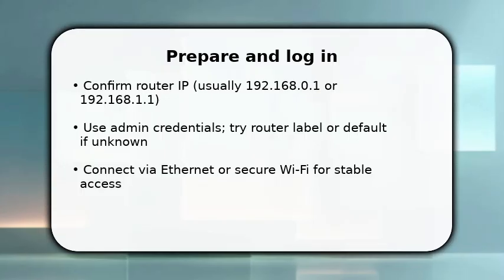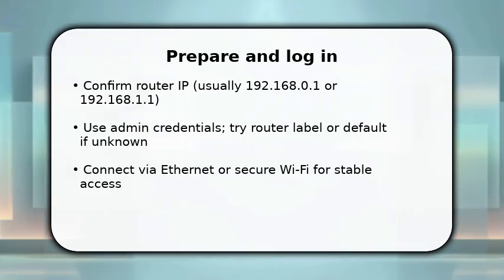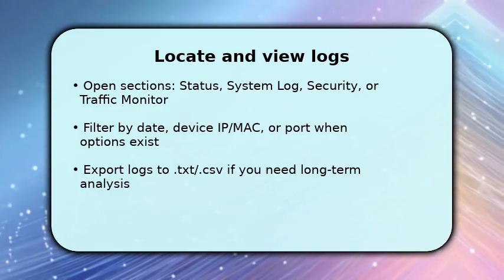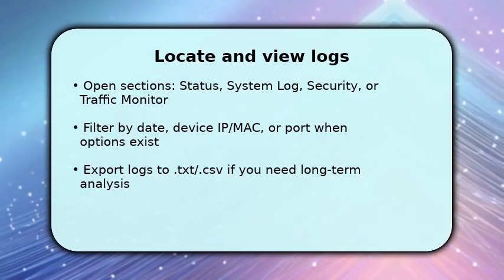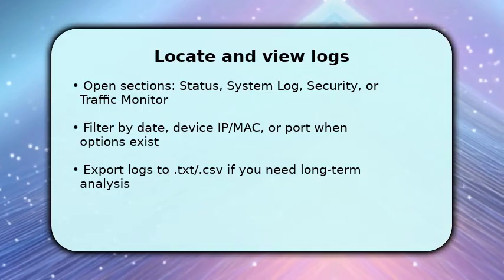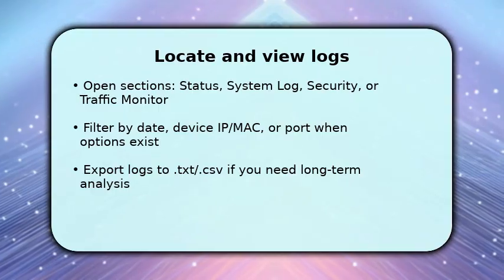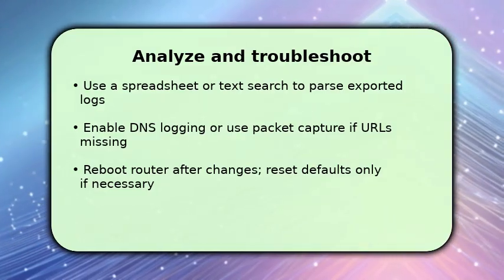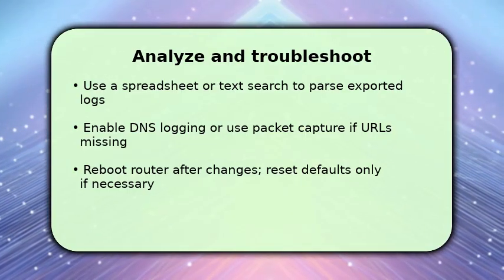How to See Browsing History on Wifi Router - Step by Step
Learn the essential steps to access and view your browsing history through a Wi-Fi router. This video guides you from setting up necessary tools, navigating network settings on most routers, using specific commands or software applications designed for this purpose, all while ensuring privacy is maintained.

Wi-Fi Router, Browsing History, Network Settings, Router Access, Privacy Protection, View Browsing Data, Step by Step Guide, How to See Browser Activity, Accessing Wi-зу, Navigating Network Commands